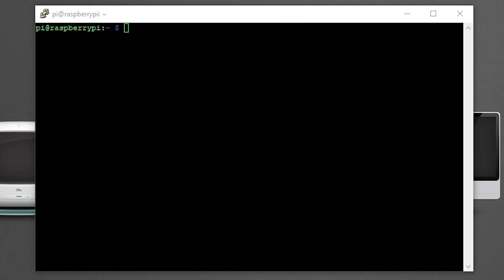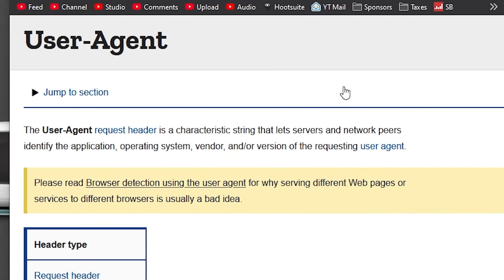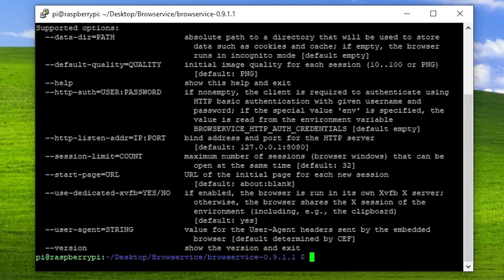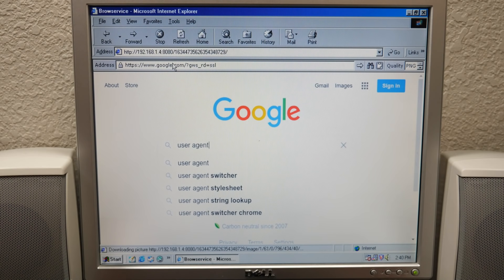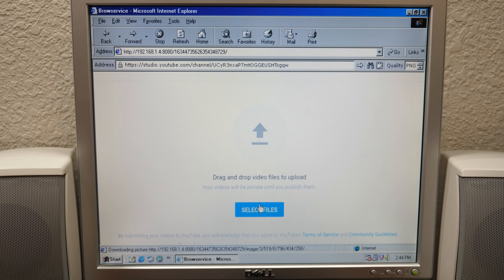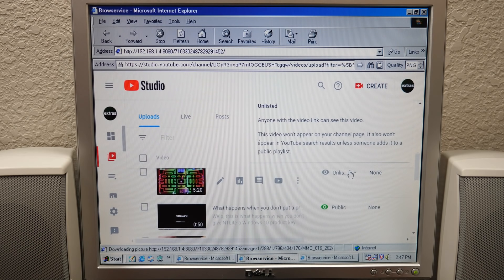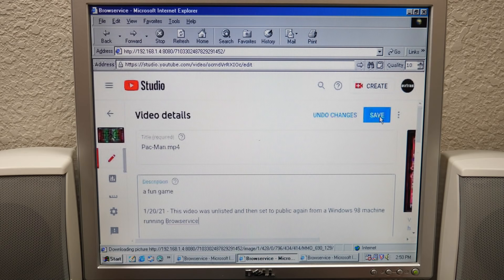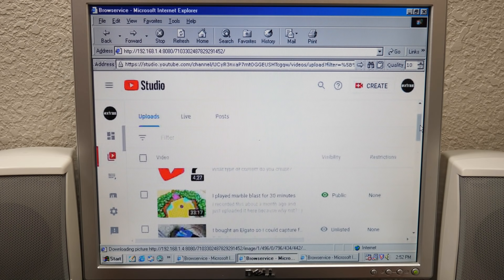Actually Publishing a YouTube Video From Windows 98! (Followup)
Yesterday we tried to publish a YouTube video from Windows 98. And spoiler alert, it didn't work. But today we're gonna change that with a simple fix!